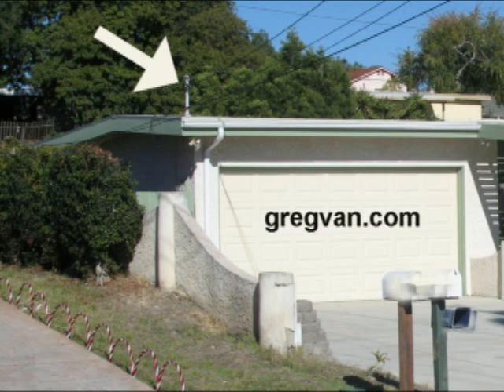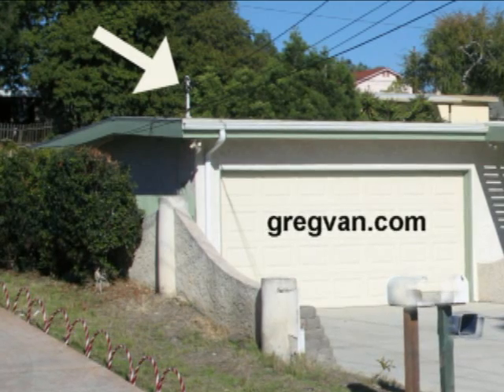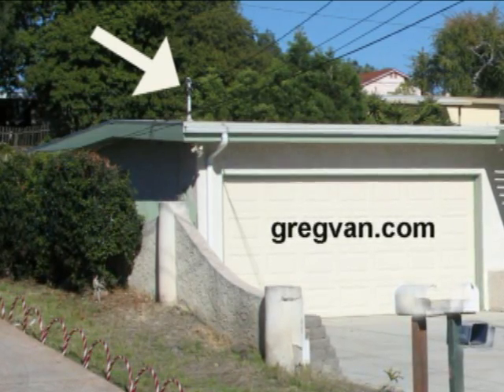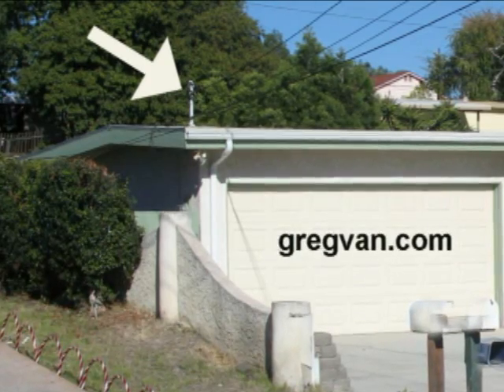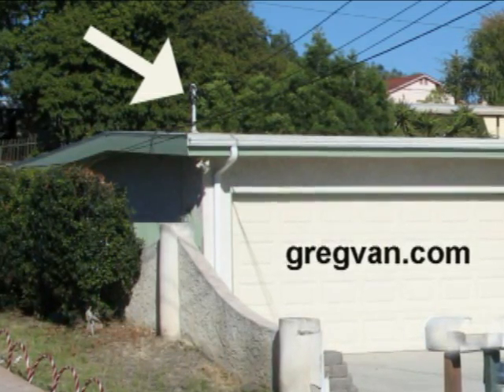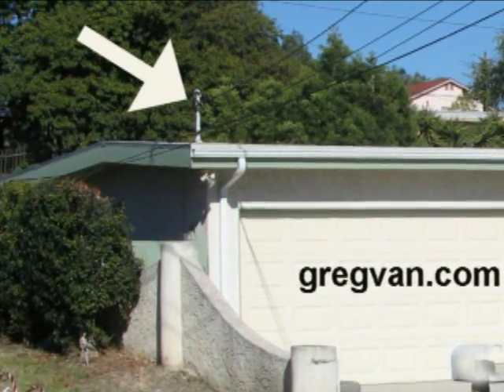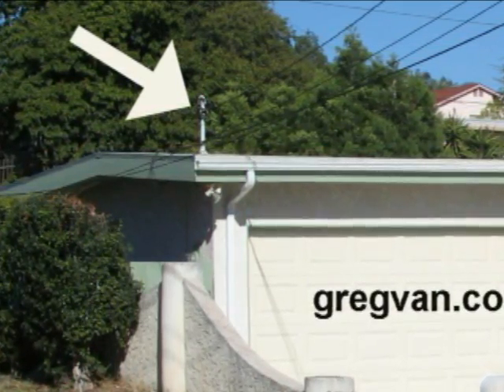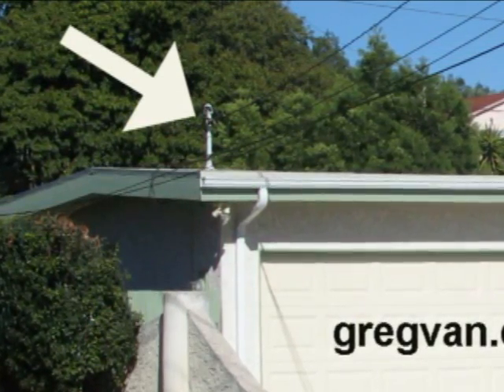Low Utility Lines Can Create Property Problems - RV And Trailer Driveway Problems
Click on this link if you're interested in learning more about home building an repairs.  Low utility lines can create problems, especially if you have a recreation vehicle or large trailer.  I have witnessed more than once, someone back into or almost back into a live powerline.  If you have a large trailer or vehicle, you should watch this video, because it could save your vehicle some unnecessary electro-shock therapy treatment.  Don't forget to visit our other websites, check out a few of our books and keep watching our videos.